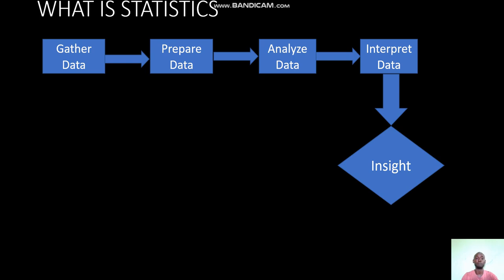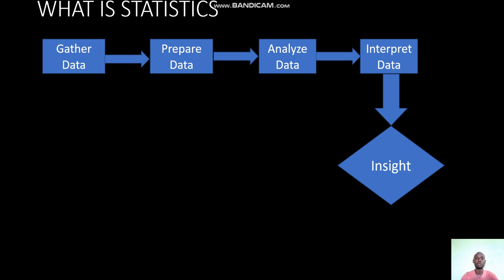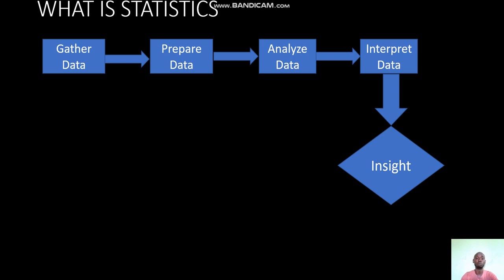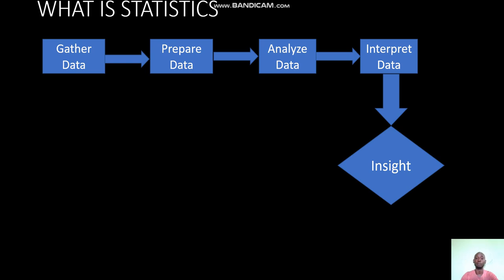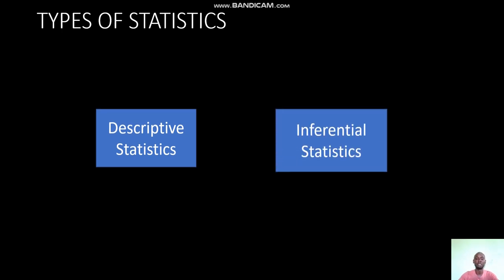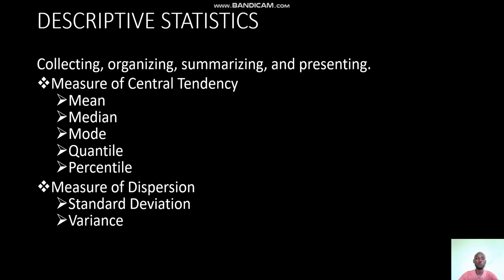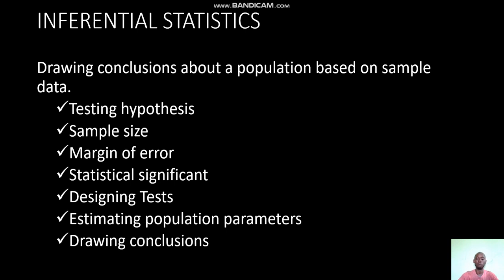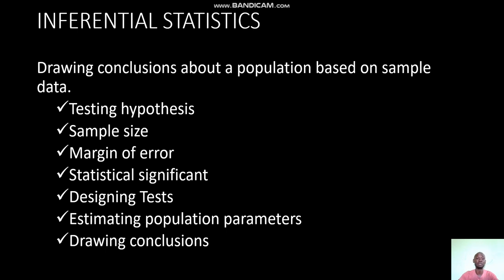Intro to Statistical Analysis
introduction to statistical analysis in excel